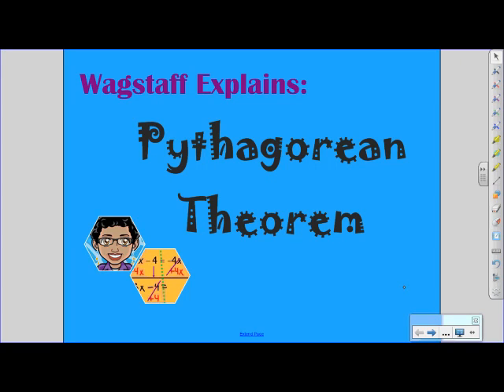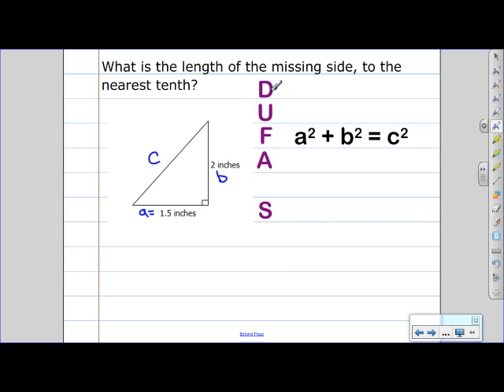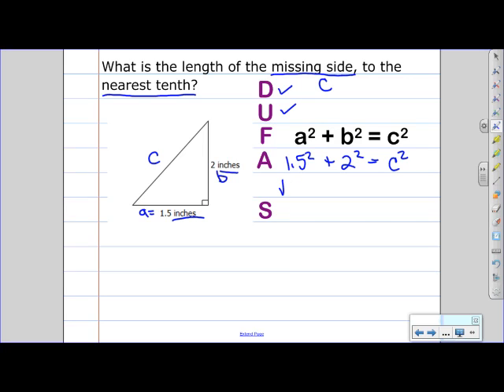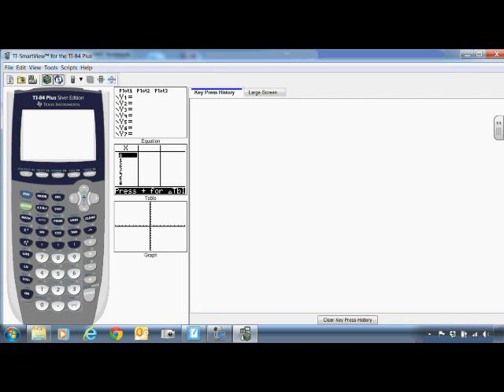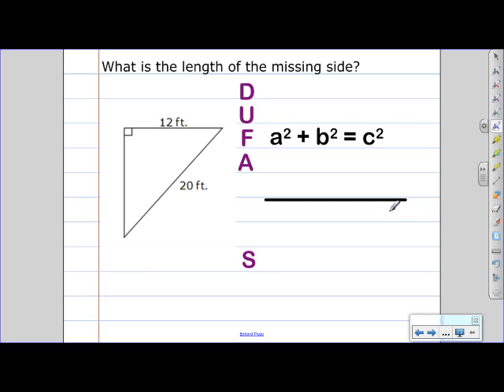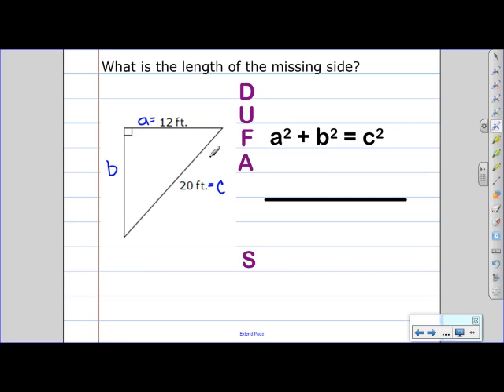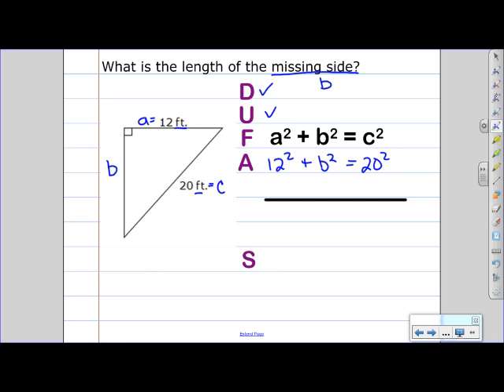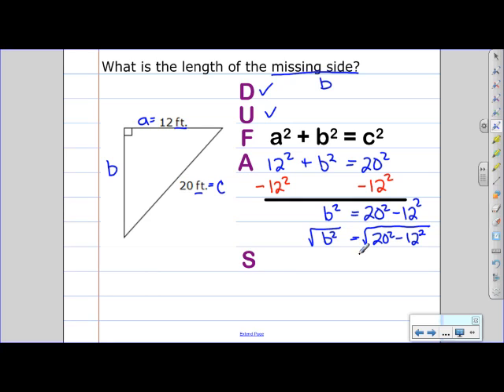Pythagorean Theorem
The student will:
~ Use Pythagorean Theorem to calculate the missing side of a right triangle.